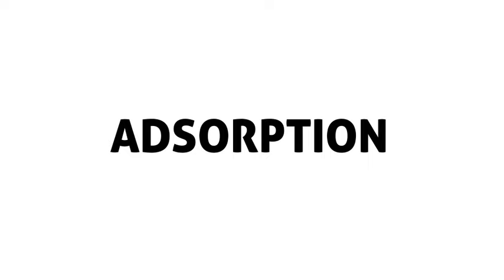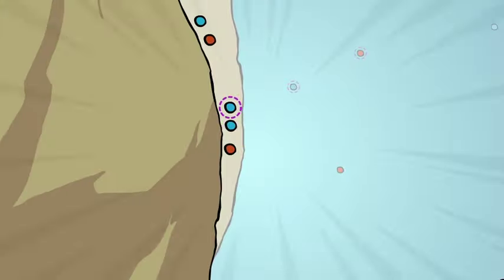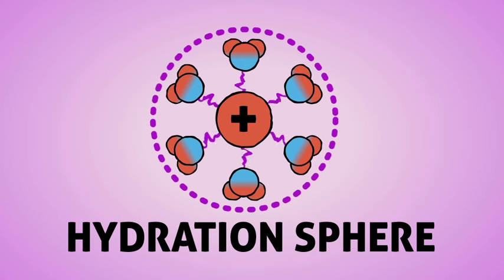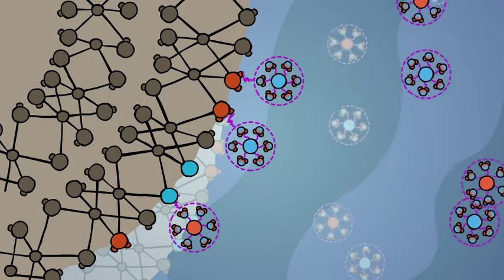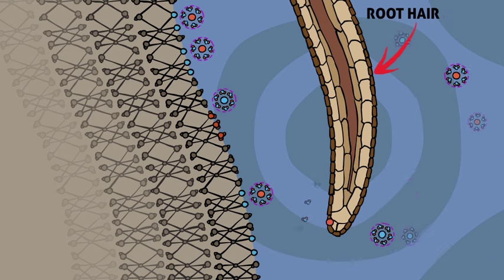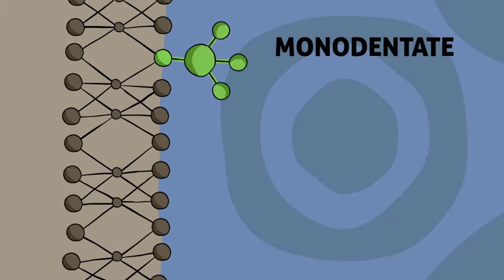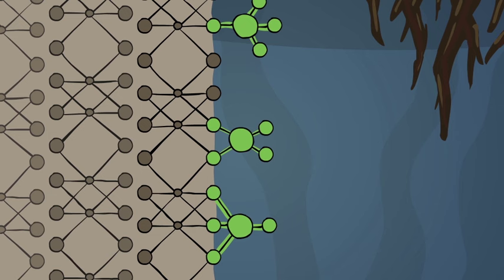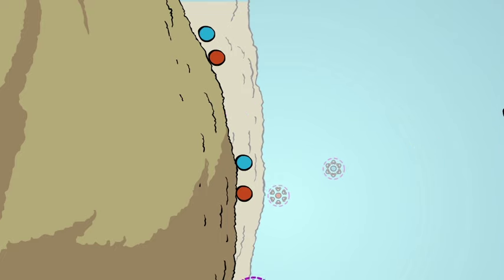Sorption: A Close-Up View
Just “stuff sticking to other stuff”? There’s more to adsorption. Learn about what happens when atoms, ions or molecules attach to the surface of a substance without entering it. This video discusses how adsorption occurs at the chemical level, including physisorption, chemisorption, ligand exchange/anion penetration, outer sphere and inner sphere complexes attaching in different ways, and role of the hydration sphere.

For a more general overview of adsorption, see our video “Sorption in Everyday Life.”

@ 2016 NMSU Board of Regents. NMSU is an equal opportunity/affirmative action employer and educator. NMSU and the U.S. Department of Agriculture cooperating. This project was supported by the President’s Fund at New Mexico State University.